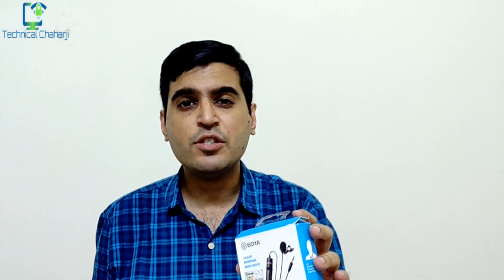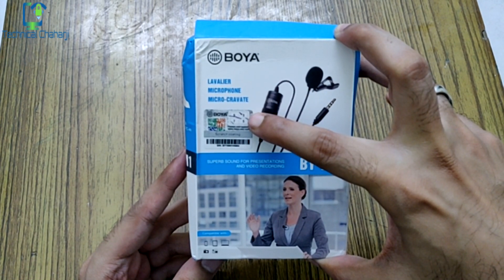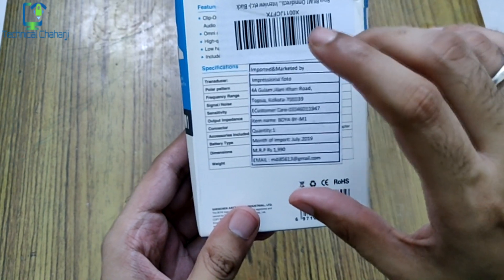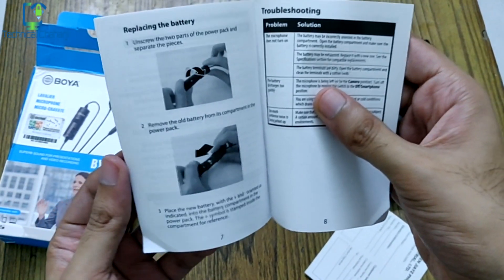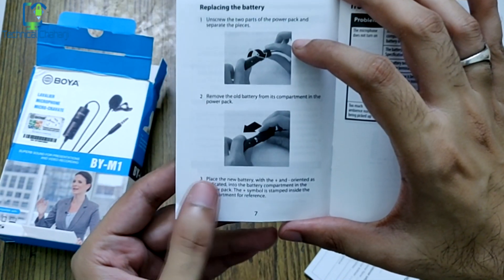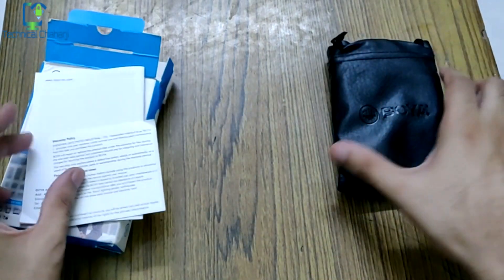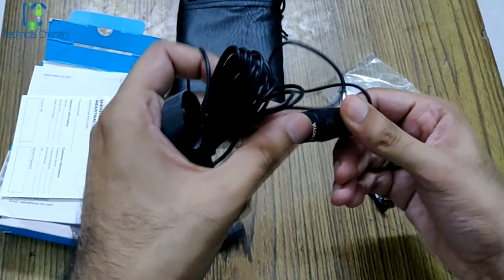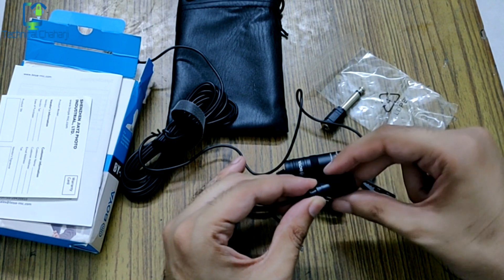Boya Mic | Boya BY-M1 | BY-M1 Lavalier Microphone Unboxing | Best Budget Mic for YouTubers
BOYA BY-M1 Lavalier Microphone Unboxing | For Smartphones DSLR
Boya M1 Mic must have for every youtuber | boya mic review